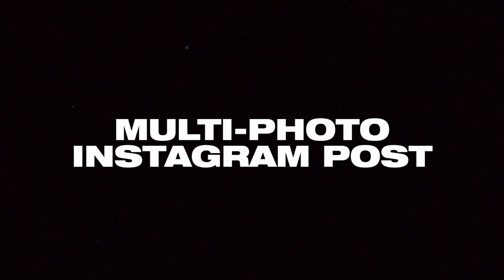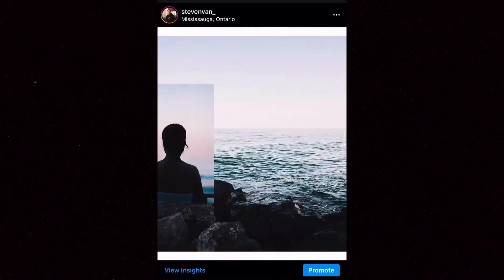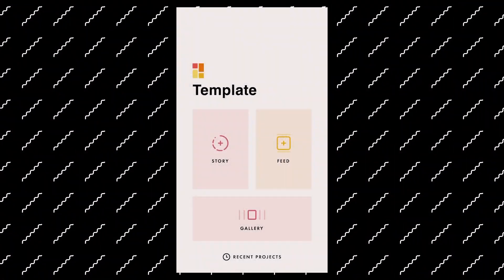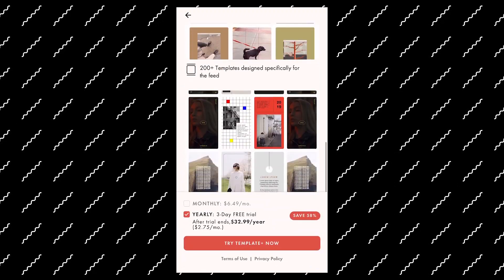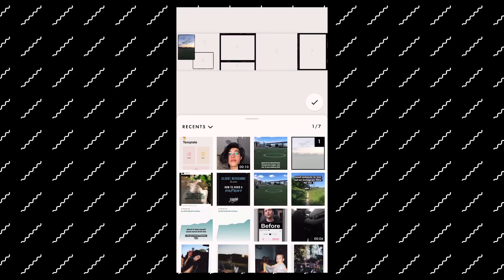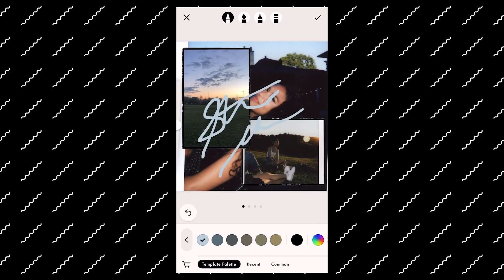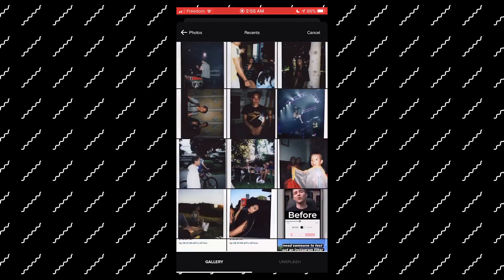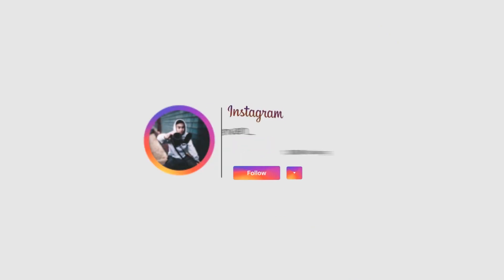How to Create an Instagram Multi-Photo Post (2020 Tutorial)